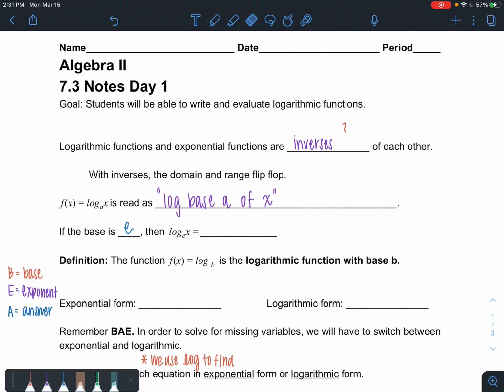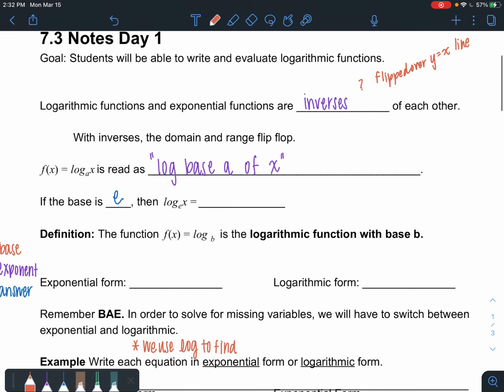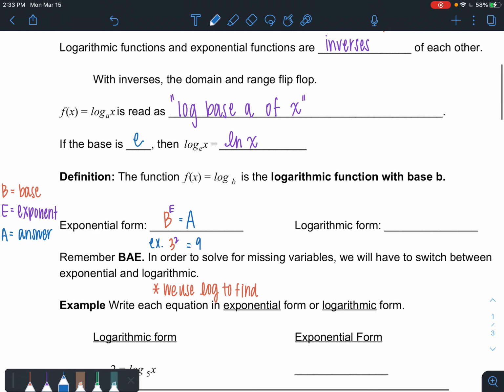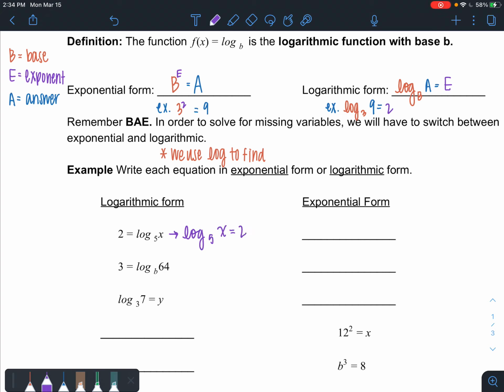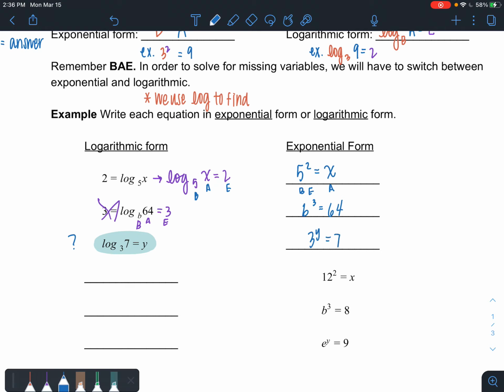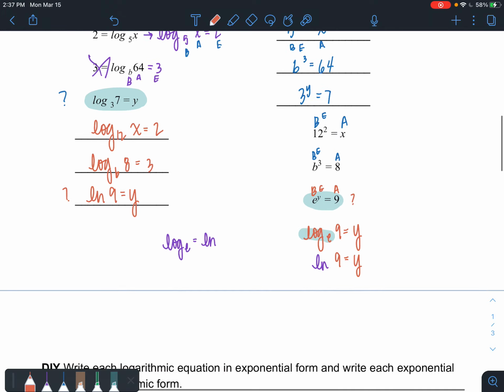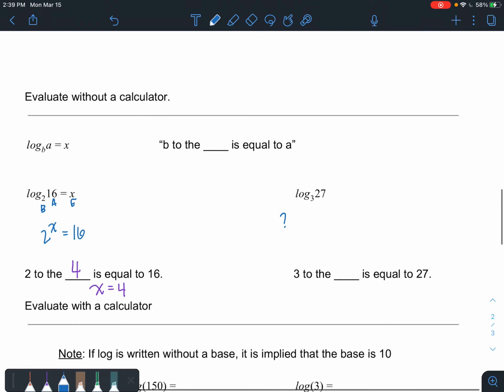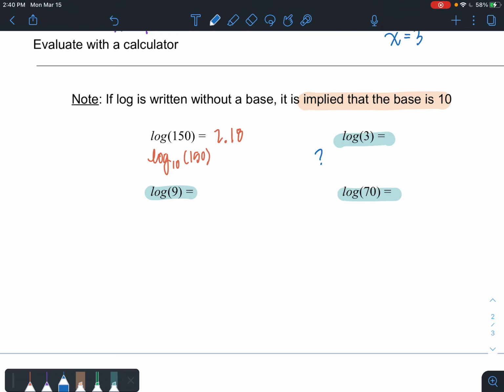Algebra II 7.3 Notes Day 1